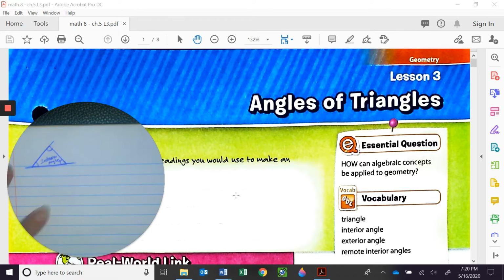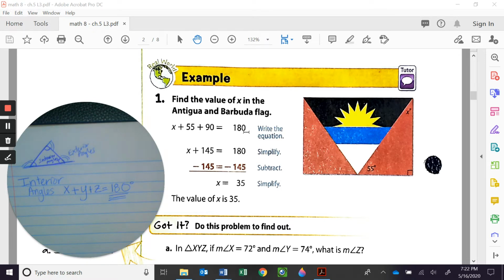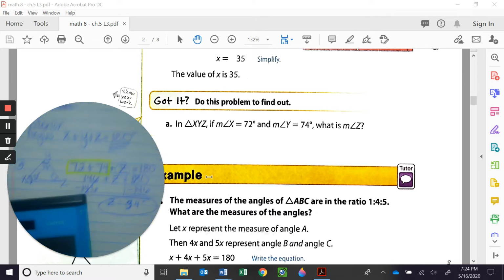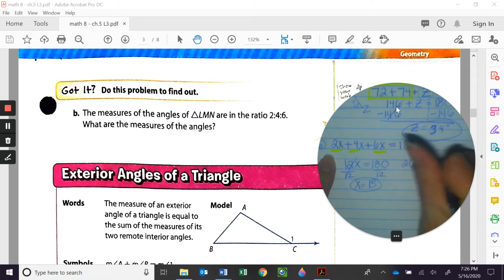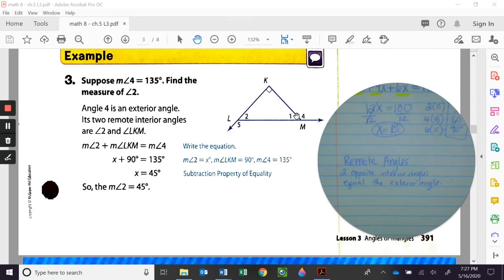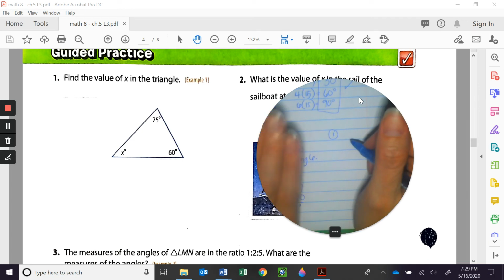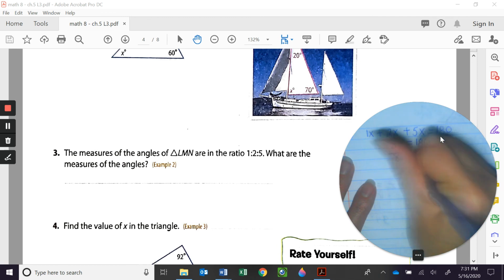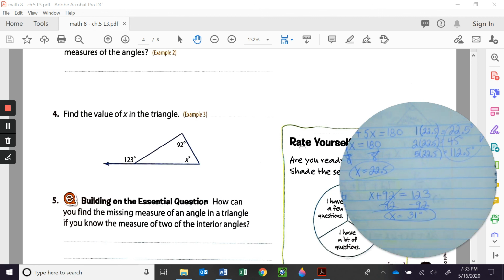Math 8 - Ch.5 Lesson 3